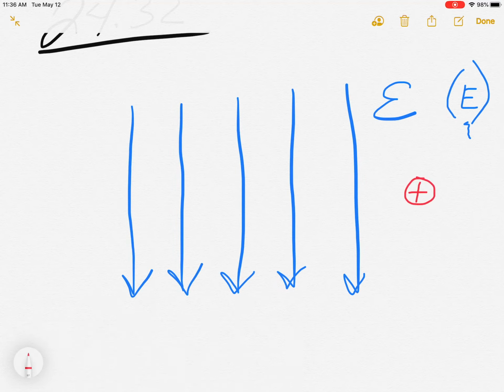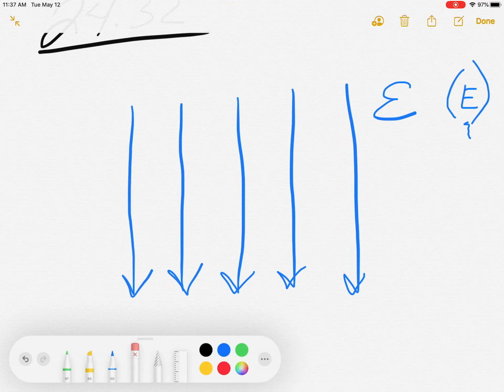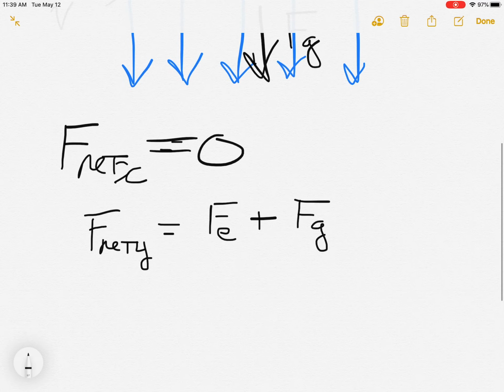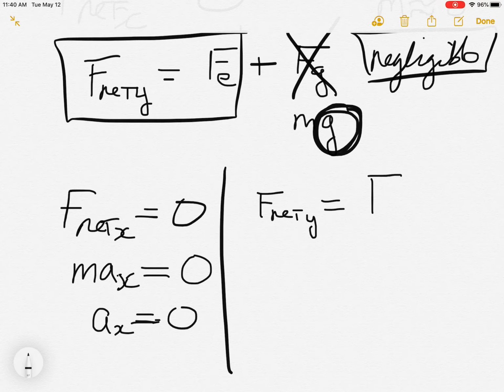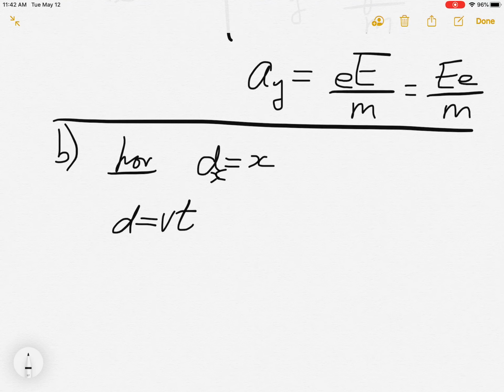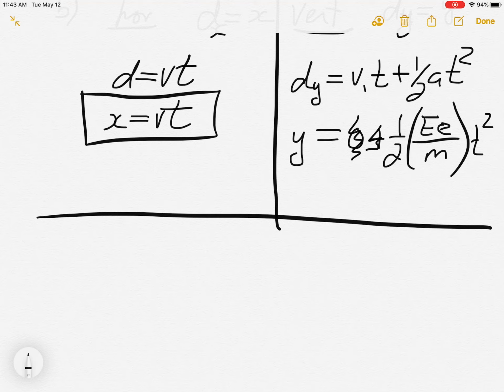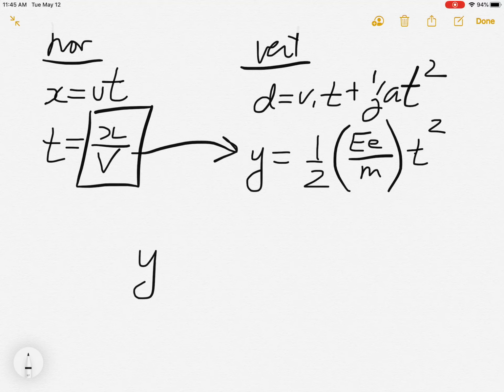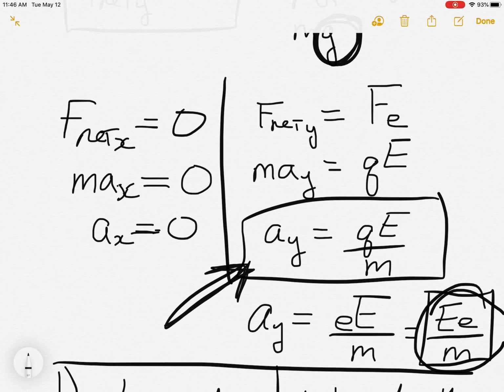Coulomb’s Law assignment number 24.32